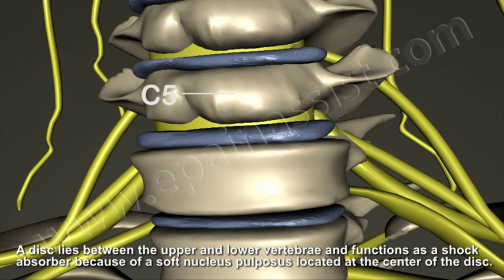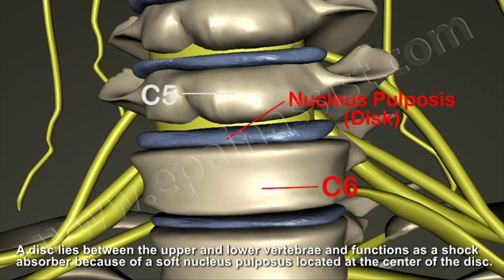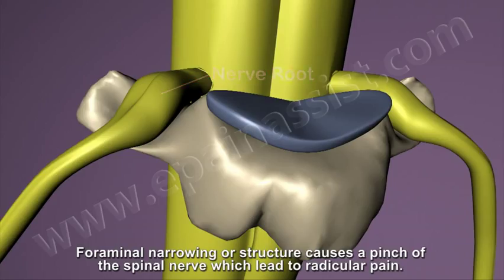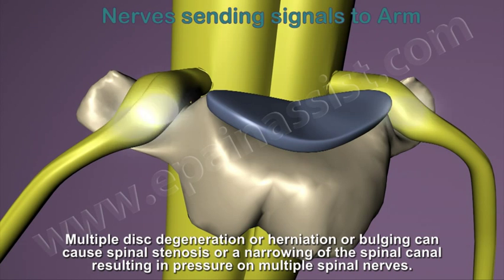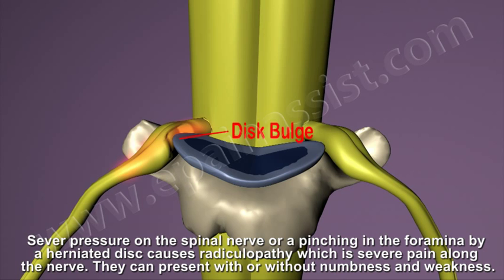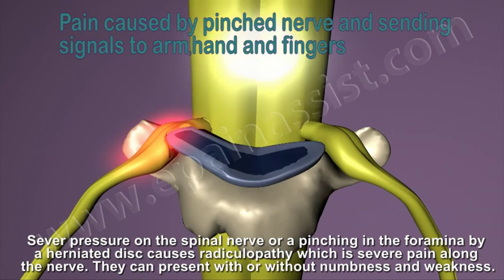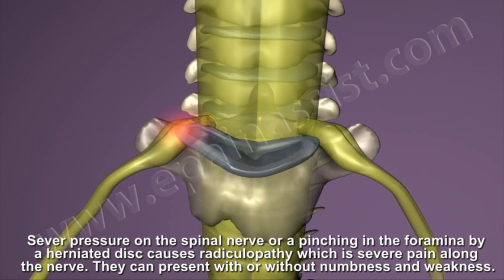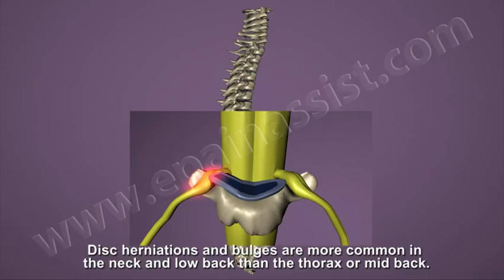What is Cervical Radiculopathy, Disc Bulge, Herniation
This 3D video shows what is Cervical Radiculopathy, how it is caused and what are the symptoms of it.  Also find information about back bone vertebrae, what is disk degeneration, disc bulge, disc herniation, pinched nerve and how it can cause radiculopathy.

Here we explain about the cervical radiculopathy (neck pain), disk bulge, herniation

What Is Cervical Radiculopathy?

Cervical radiculopathy refers to clinical explanation of pain and/or neurological symptoms resulting from a condition that irritates a nerve in the cervical spine or neck. These nerves then branch out to supply muscles that support the functioning of fingers, arms, hands, and shoulders. Cervical radiculopathy is commonly known as "pinched nerve." It causes pain that radiates into the shoulder, as well as numbness and muscle weakness that runs down the arm. Cervical radiculopathy is one of the most common clinical complaints. Patients with cervical radiculopathy typically present with neck pain and/or arm pain. It is a dysfunction of a nerve root in the cervical spine.

What Are The Causes of Cervical Radiculopathy?

Causes of Cervical Radiculopathy Include The Following:

•Compression and irritation of the cervical nerve roots due to protruding intervertebral disk.
•Cervical disk syndrome.
•Herniated nucleus pulposus (HNP).
•Herniated inter vertebral disk.
•Prolapsed intervertebral disk (PIVD).
•Slipped disk.
•Ruptured disk.

What Are The Types of Cervical Radiculopathy?

The symptoms of cervical radiculopathy differ depending on which nerve is affected. The types of cervical radiculopathy based on the nerve affected are as follows:

•C5 radiculopathy
•C6 radiculopathy
•C7 radiculopathy
•C8 radiculopathy

What Are the Symptoms of Cervical Radiculopathy?

Symptoms of Cervical Radiculopathy Include The Following:

The principal symptom of cervical radiculopathy is pain that spreads into the neck, arm, chest, shoulders and/or upper back. A person suffering with radiculopathy may experience the muscle weakness and/or numbness. Other symptoms of cervical radiculopathy may include lack of coordination, especially in the hands and neck. Radiculopathy pain can be felt in one area only, like the shoulder or progress through the entire arm and into the fingers and hand.

What is Disc Bulge?

A disc bulge injury is a spine injury sustained to intervertebral disc of spine. It can occur in any part of the spine such as lower back (lumbar spine), upper and mid-back (thoracic spine) or neck (cervical spine). A bulging disc is commonly known as a slipped disc or a protruding disc. Approximately around 90 percent of disc bulging occurs in the lumbar area of the spine.

What is Disc Herniation?

A herniated disc is a clinical description of a problem with one of the discs or rubbery cushions between the individual bones or vertebrae that stack up to form your spine. It is sometimes called a ruptured disk or slipped disk. A herniated disc can cause extreme pain in the lower back. The vertebrae or bones that make up the spine in the back are cushioned by small discs.

Related Articles:
Cervical Radiculopathy or Herniated Nucleus Pulposus (HNP):